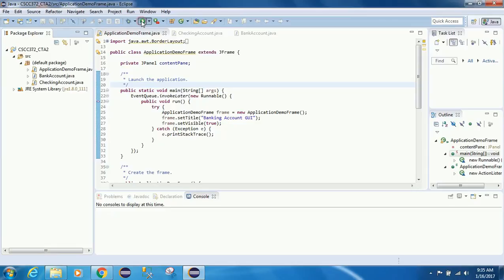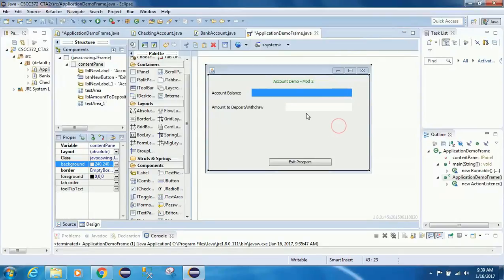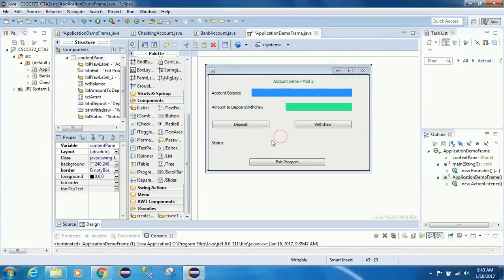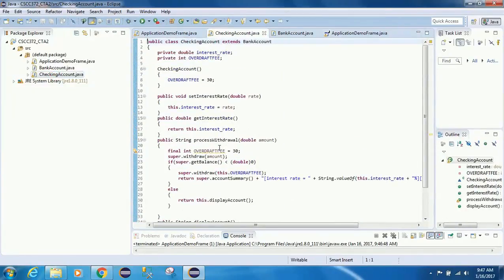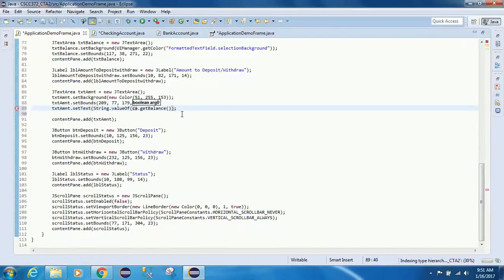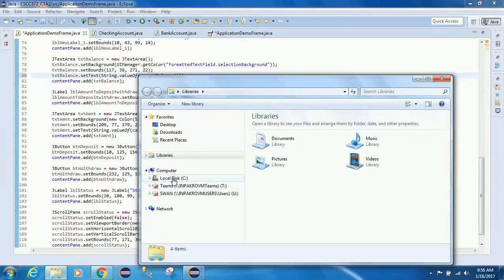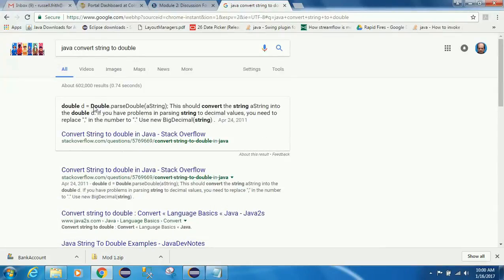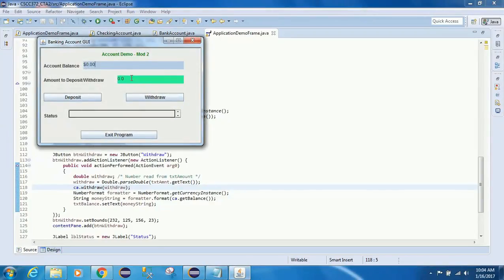Example2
CSC372, Module 2, Example 2